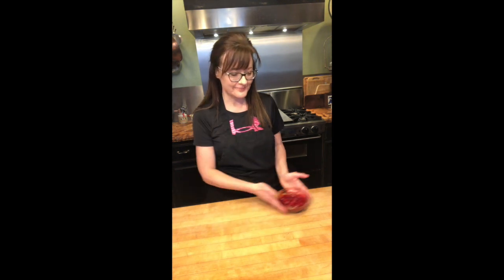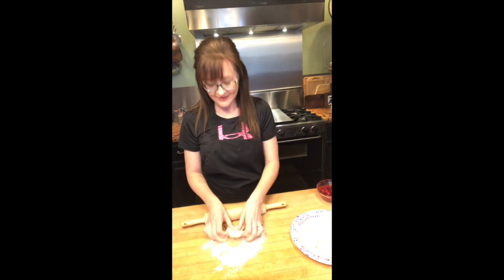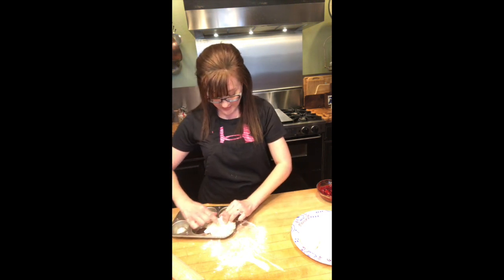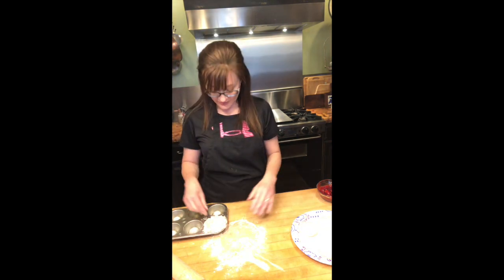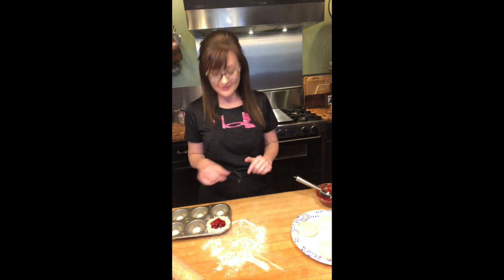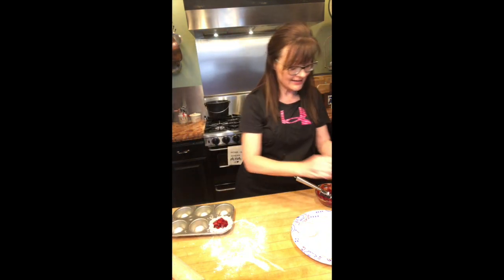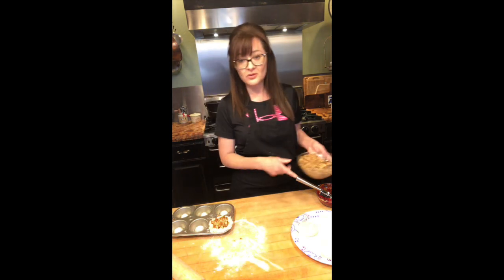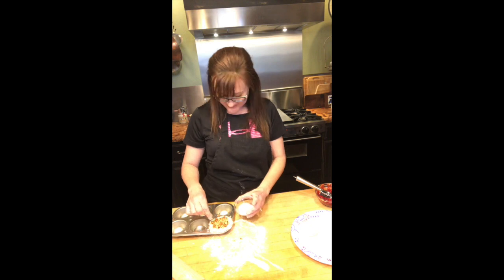Individual Cherry Pie ( recipe in comments) Cherry pie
easy frozen biscuit pies.

6 Frozen biscuit dough (Pillsbury Southern Style)
Flour for dusting
1 can Pie filling (any kind you like)

Topping
2 cups Granola or oats
1/4 cup Butter softened
1/2 cup Brown sugar
1 teaspoon Cinnamon

Thaw biscuit dough
Spray muffin cups
Dust work surface with flour. Roll dough out and place in muffin cups gently press dough against sides and bottom of cups.
Add 1/4 cup of pie filling.
For topping:
Place two cups of granola in bowl add 1/4cup soft butter, 1/2 cup of brown sugar, 1 teaspoon of cinnamon. Mix until crumbly.
Sprinkle over tops of pies.
Bake at 375 degrees for 18-25 min.